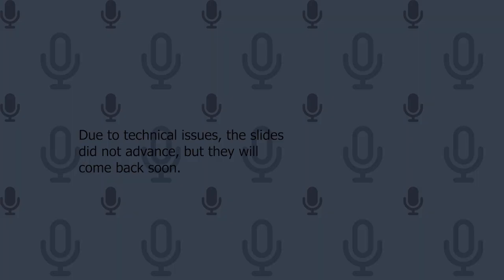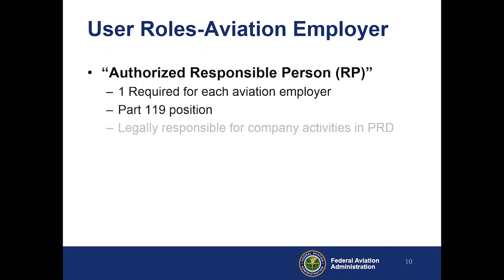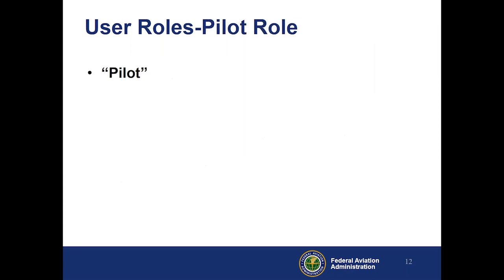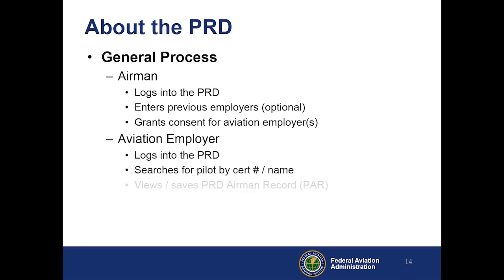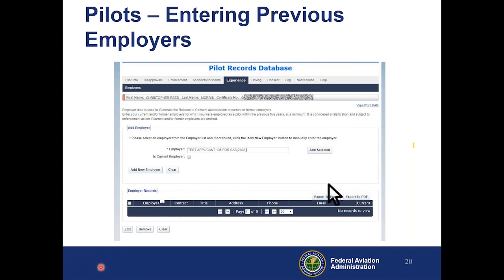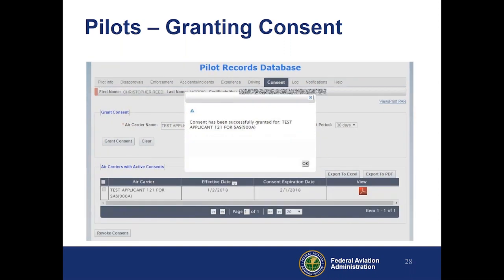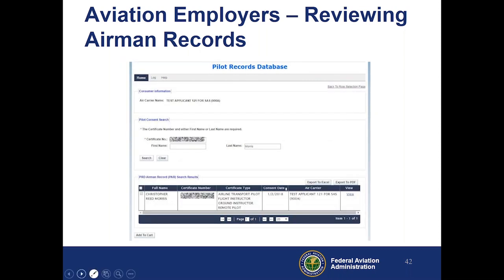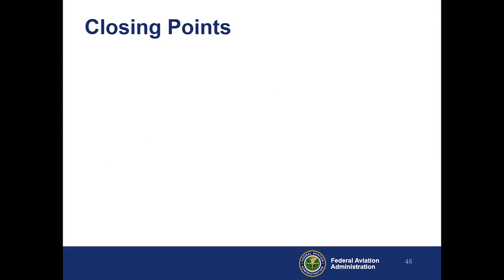Pilot Records Database (PRD) Overview and Walk-through (ID3)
This 45-minute webinar provides some history of PRD, explains the different user roles, and demonstrates how to use PRD. Specifically, it shows how a airman grants consent to an aviation employer and how the employer then reviews those FAA records.